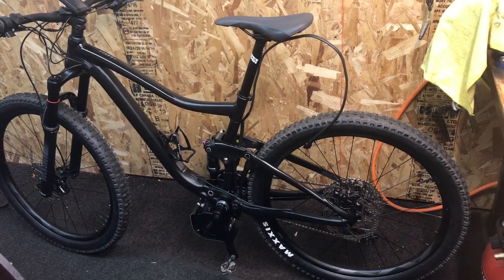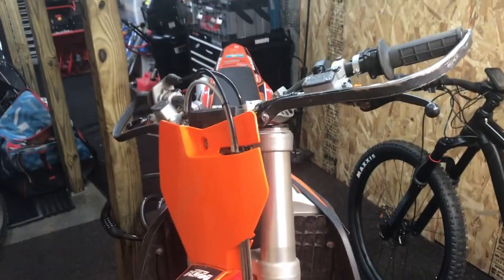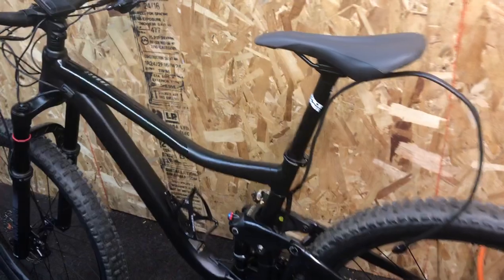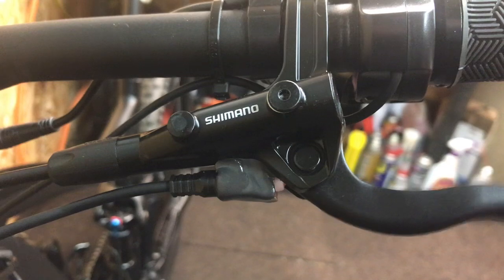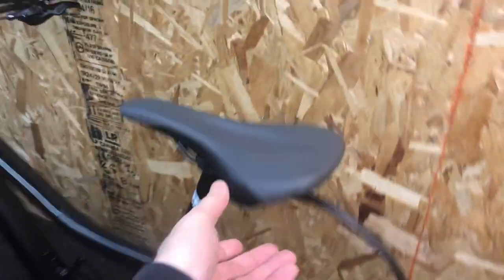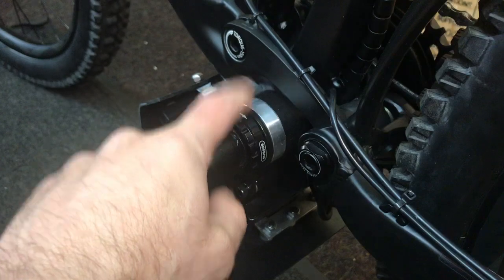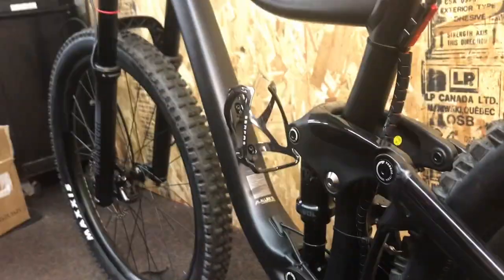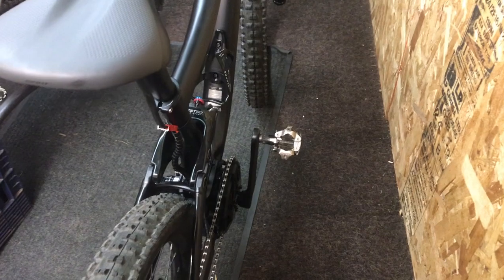Giant Trance E Bike Build with Bafang 750 HD Motor Intro Part 1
In this video I show you the end product of many hours of labor perfecting a bafang 750 HD motor into my 2021 Giant Trance bike.  This will be one of many videos demonstrating the solutions I came up with from brake sensor cut offs to motor mounting solutions, internal routing, and much more.
There were a few ups and downs during the process and I will have some corrections so check the descriptions on each video.  You will also get a compressor scare at the end so enjoy!
This bike has a back pack battery 48v 21ah, integrated brake sensors, bash guard, motor mount solutions, programing, internal routing, frame mods to mount motor, gearing and derailleur adjustments, lubricating the motor and more.